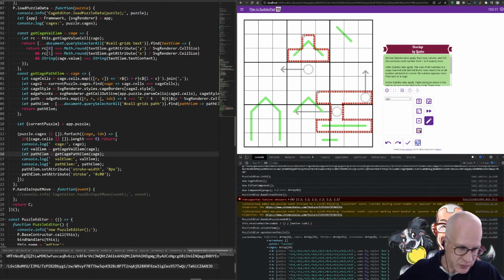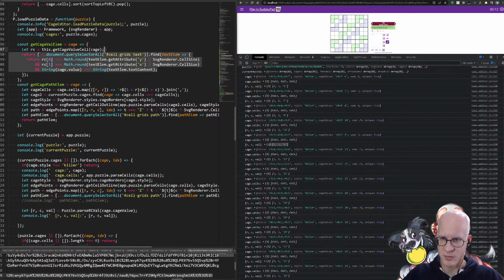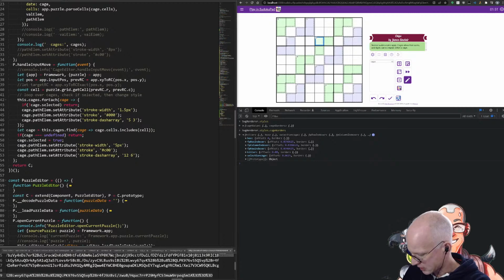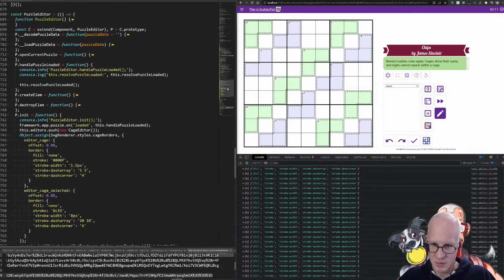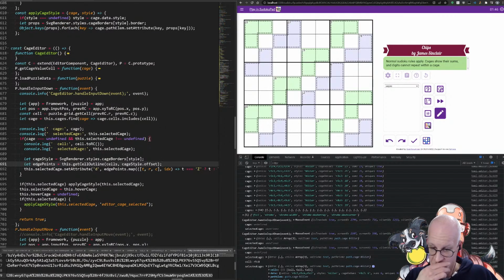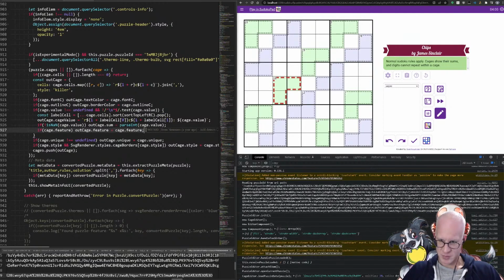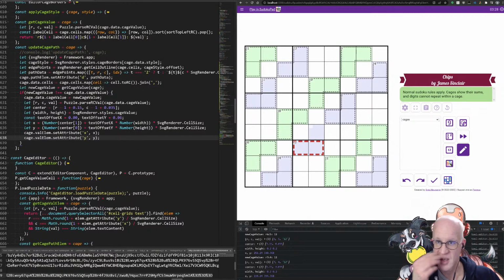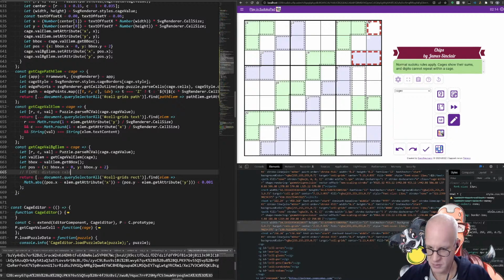Sven Codes: Cosmetic Puzzle Editor